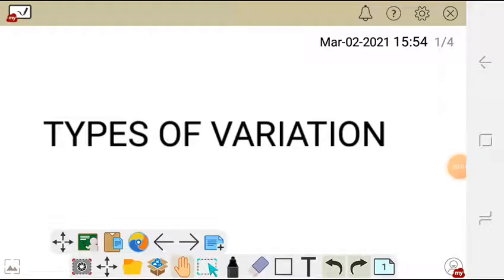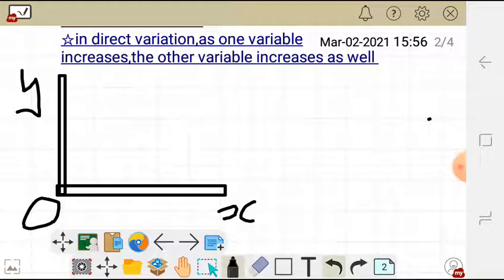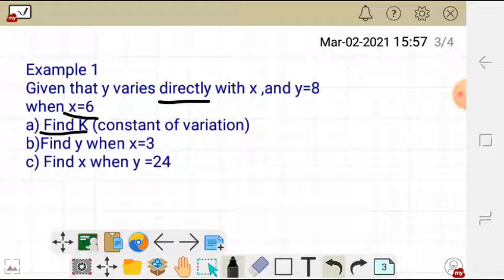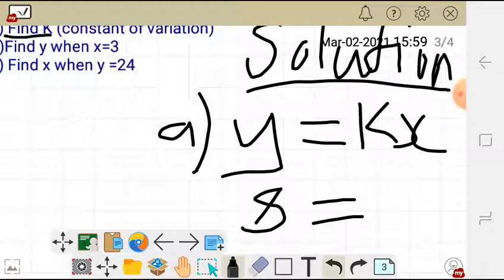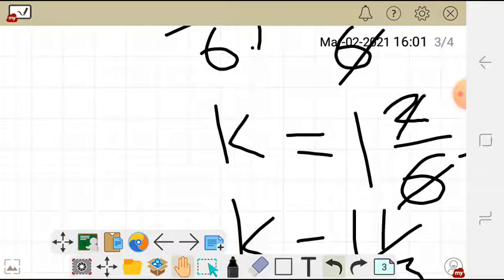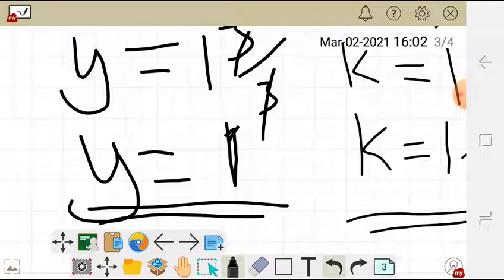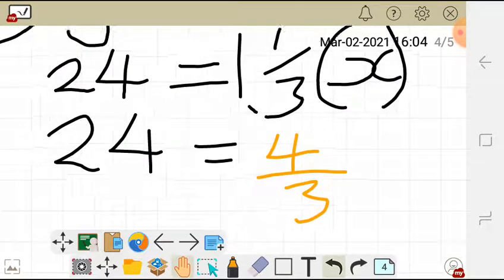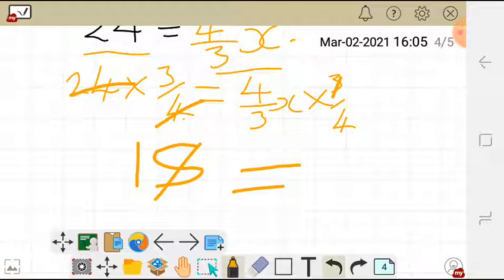simple method of solving problems on variation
EASY and simple method to use .in exam for direct variation..